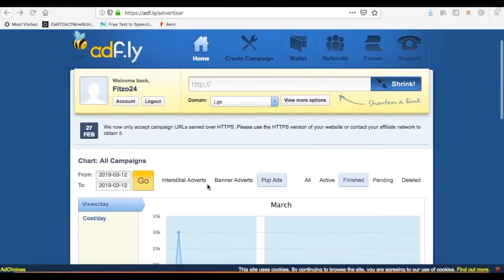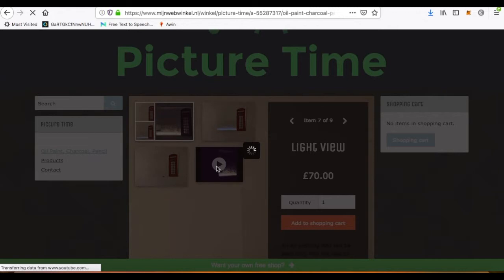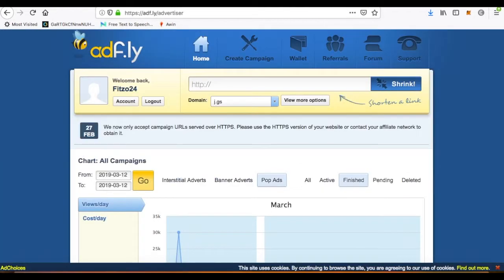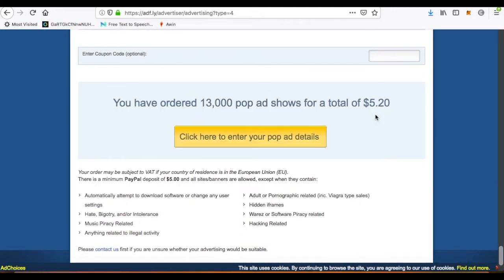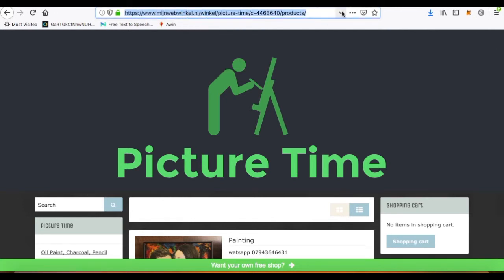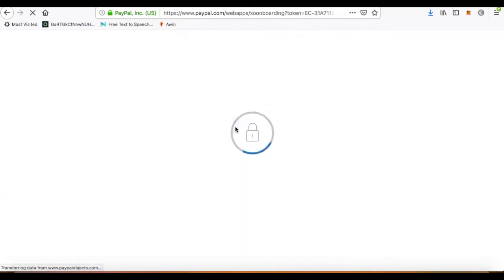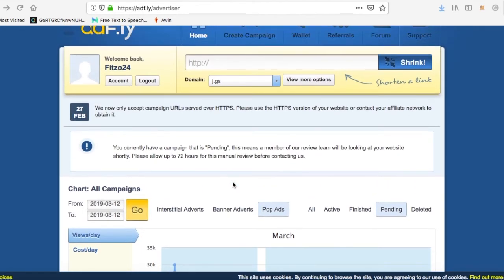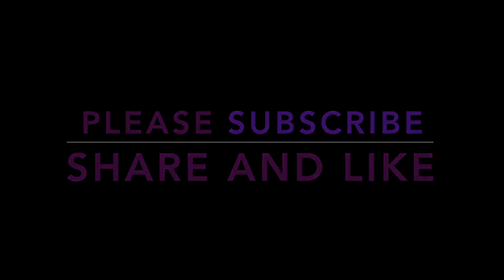How to Advertise cheap and safe your website | boost referrals 2019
Earn Free Crypto, this is how I'm earning Cryptocurrency with no risk and no investment. __________________________________________________
CryptoTab Browser that mines BTC: